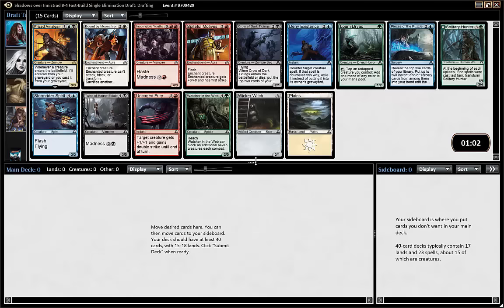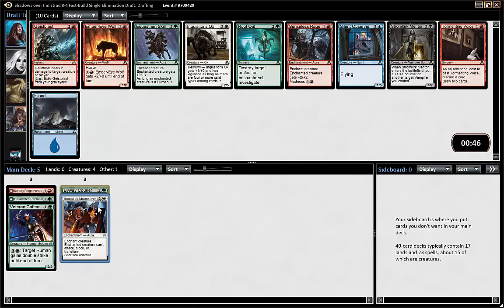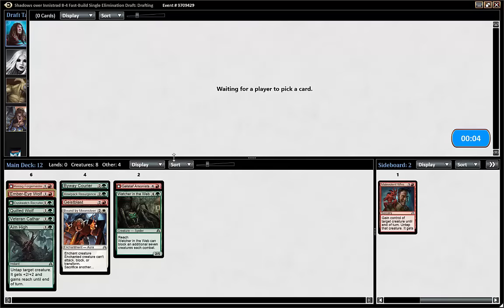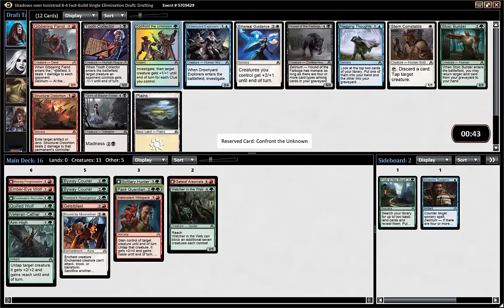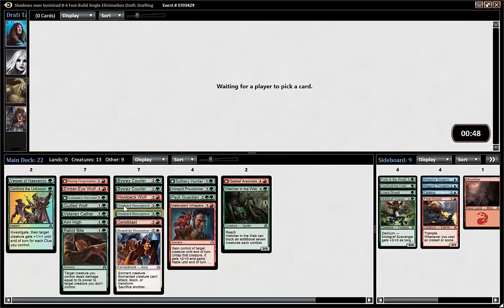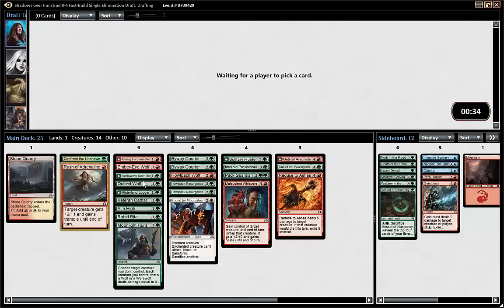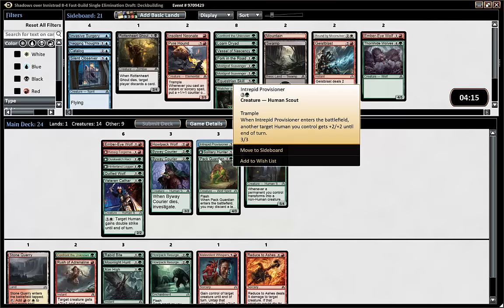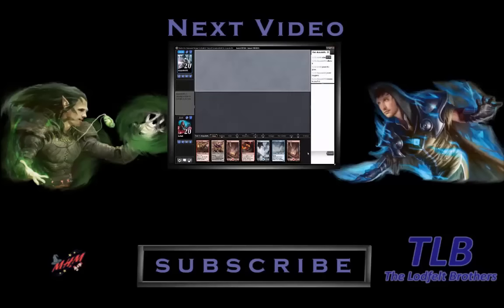MTG TLB Magic Shadows over Innistrad Speed draft #7 (Drafting)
TLB is back with another speed draft! It is a cut down draft video that focuses on the actual draft picks and the commenting on the picks. There is also 1 game play video so you can see how the deck plays out.

As always feedback is welcome :)

Cheers!

//Kim & Jimmy